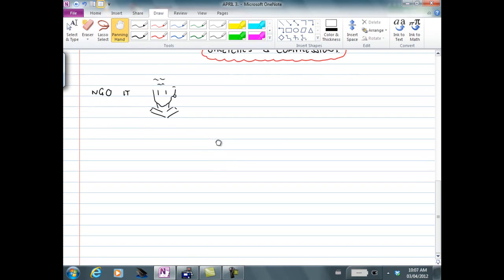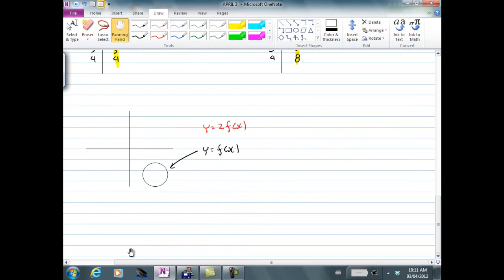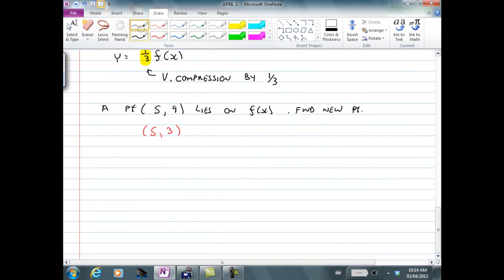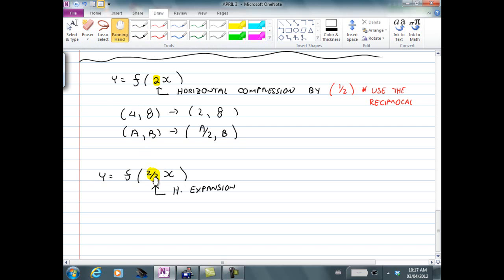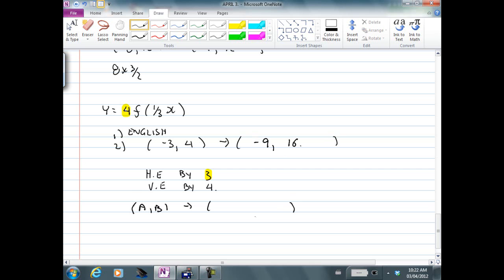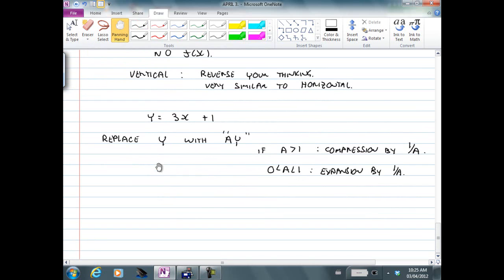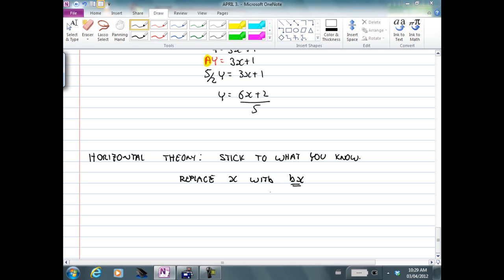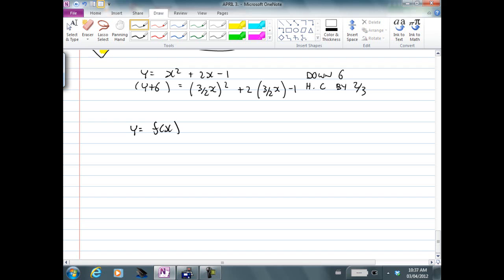Stretches and Compressions.wmv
Working with Stretches and Compressions